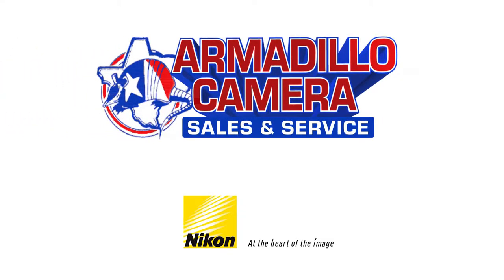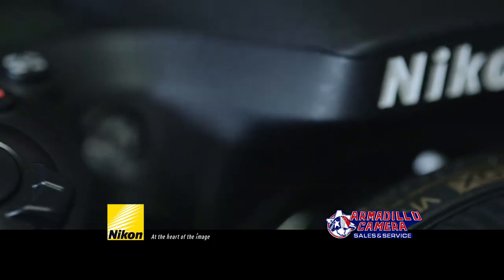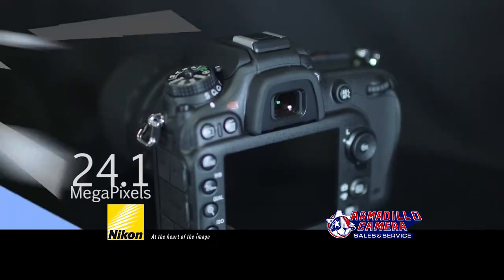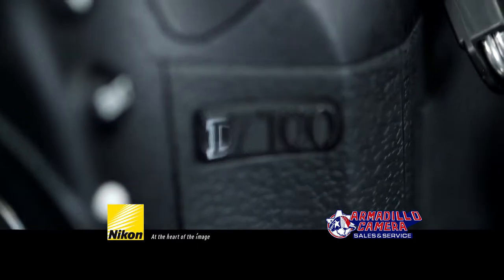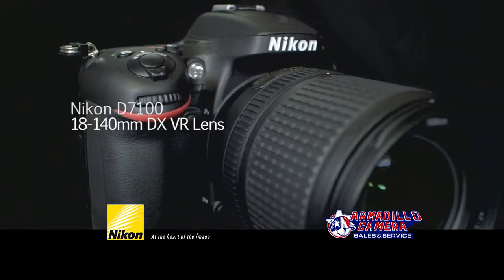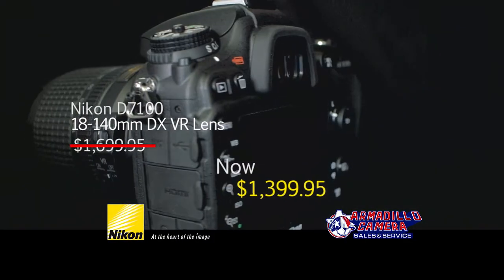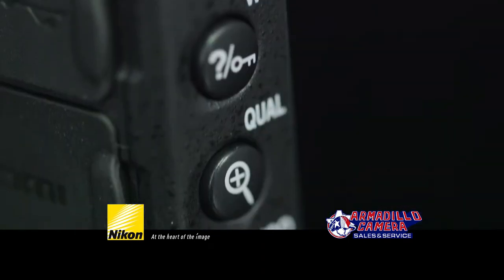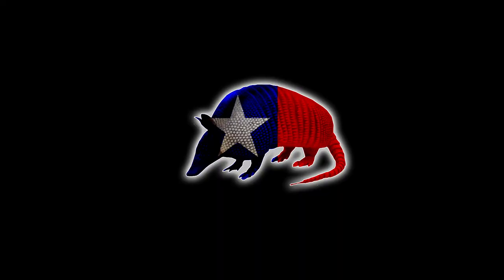Armadillo Camera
2014 commercial